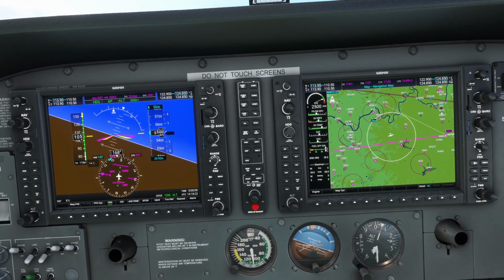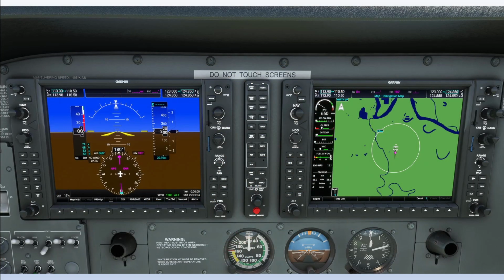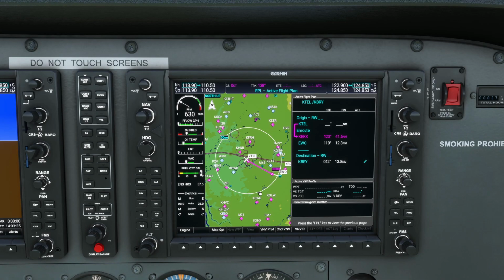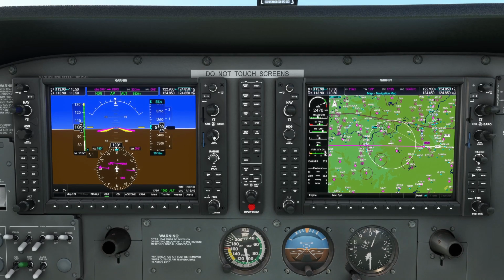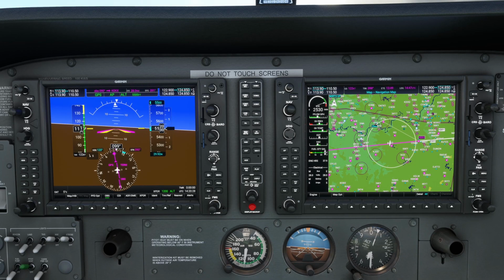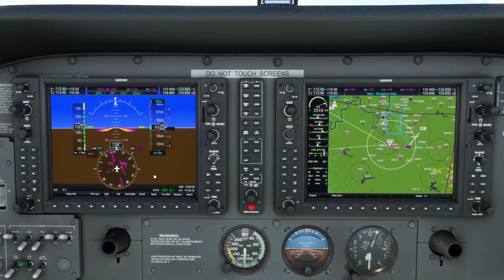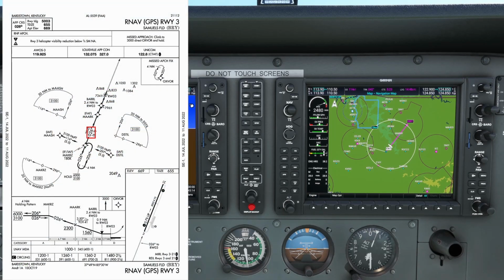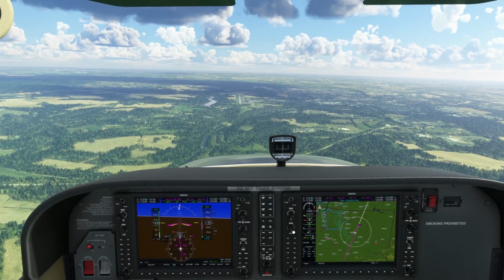MSFS - Using OBS mode on the G1000. (AH QL 4)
Welcome back to Alpha Hotel Flight Simulator Training!

In this video, we’ll look at how to use the OBS mode on the G1000.  OBS mode allows you to utilize any point you can navigate to on the GPS like a VOR.  You can use the course selector to dial in a “radial” to that point, and track inbound or outbound on the selected radial.  You can also use it to get navigational guidance to line up with a runway at any airport.

To download the mod for the GNS 530/430 that enables the OBS function on that unit (among other improvements,) follow this

All charts used in this video are available at SkyVector.com

Chapters:
00:00 - OBS mode overview
04:01 - OBS mode demo
15:25 - OBS for runway alignment
17:51 - Runway alignment demo